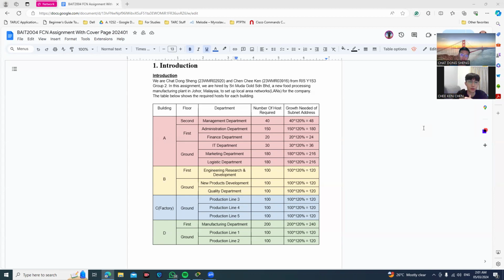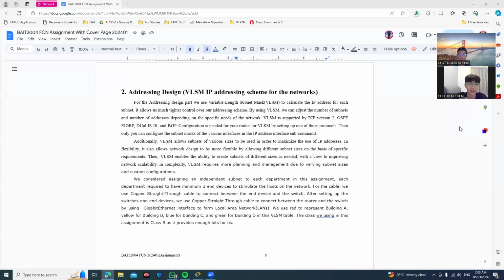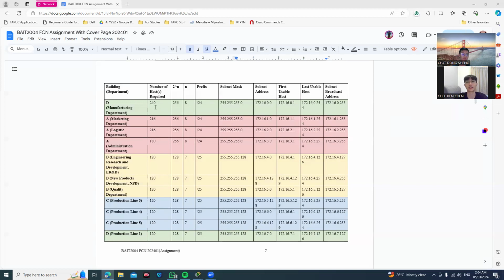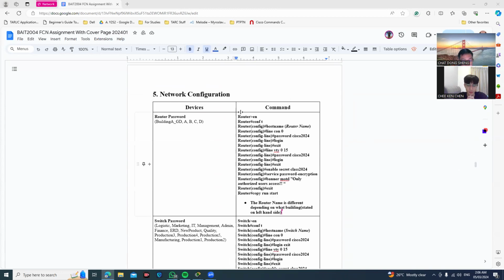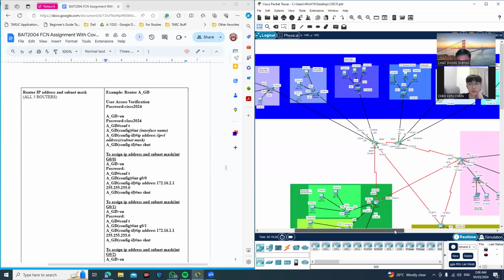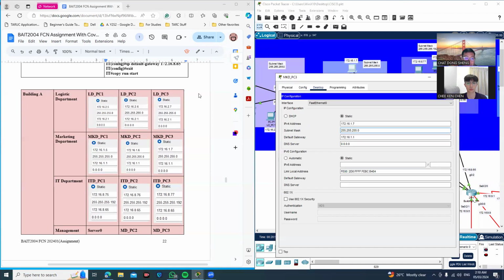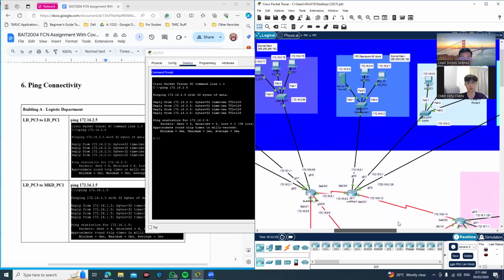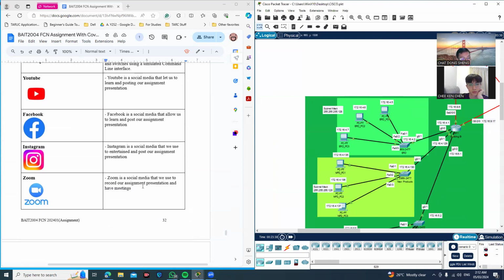BAIT2004 Fundamentals Of Computer Networks (May 2024)